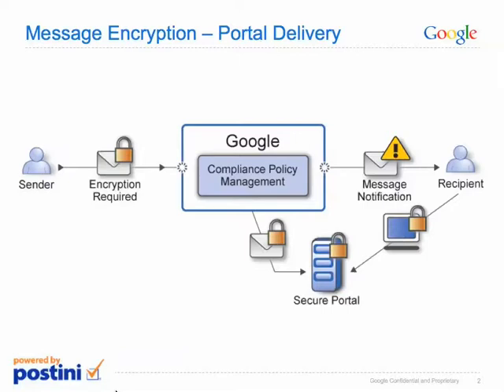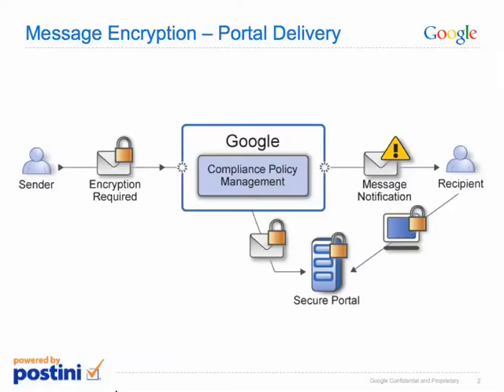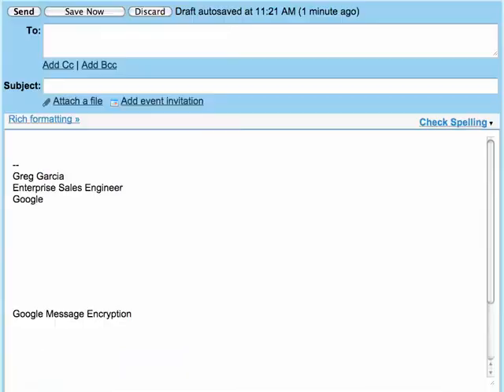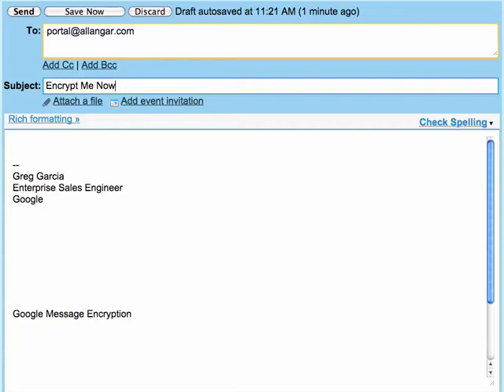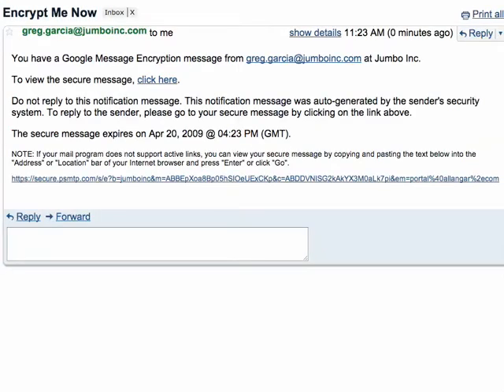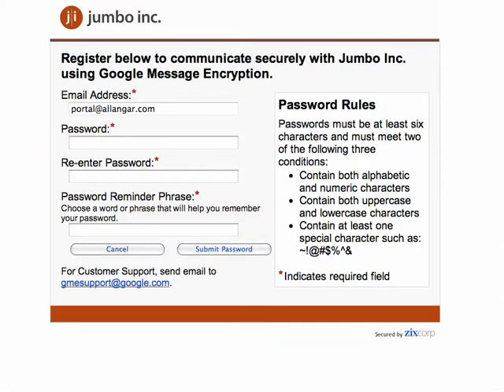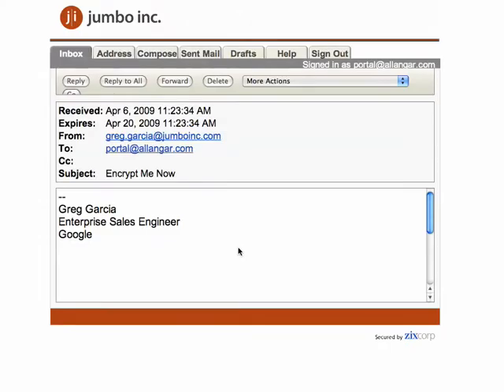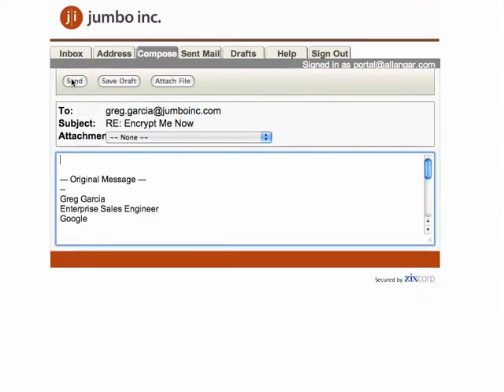Portal Encryption Process